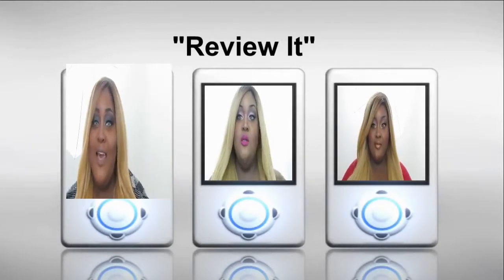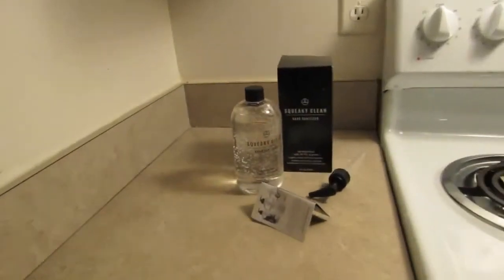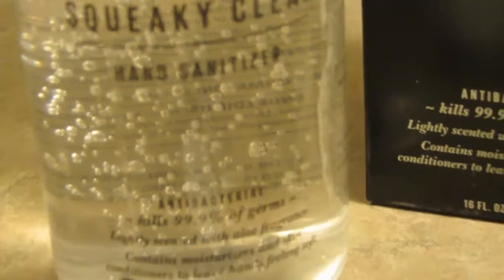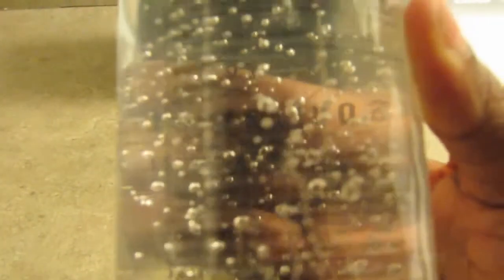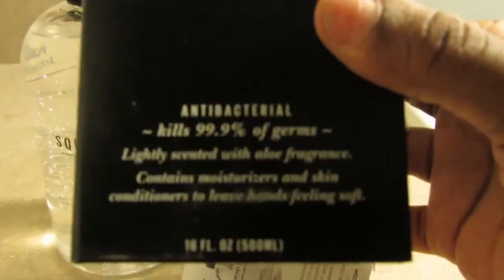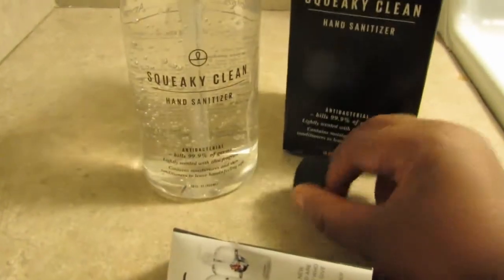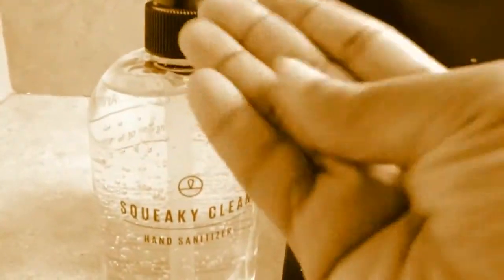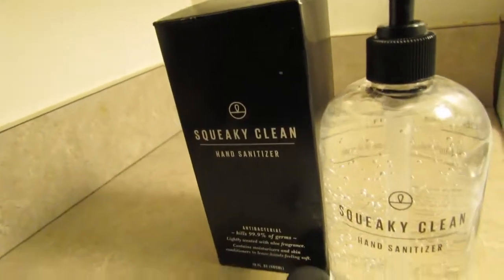✨Squeaky Clean Hand Sanitizer Review ✨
A very fabulous review from a very fabulous customer!